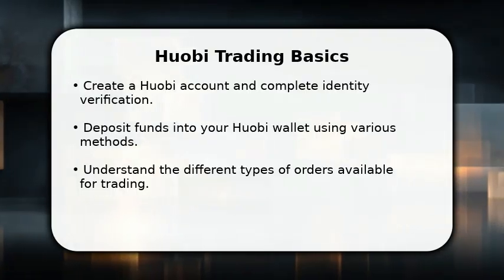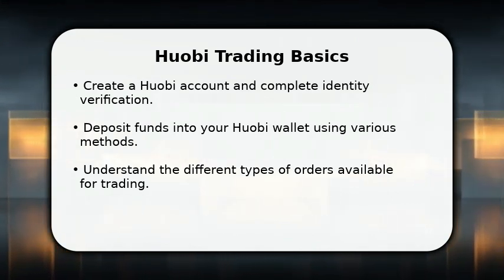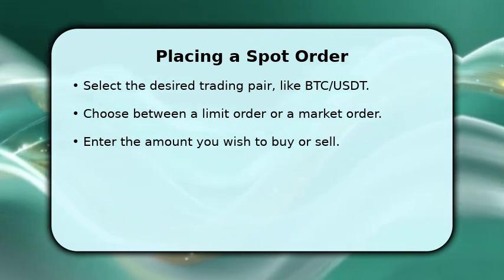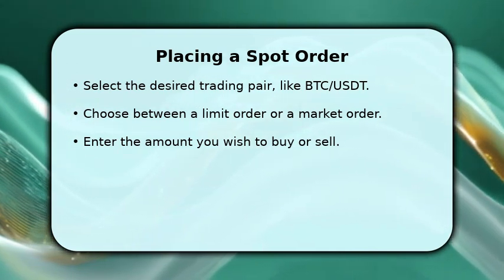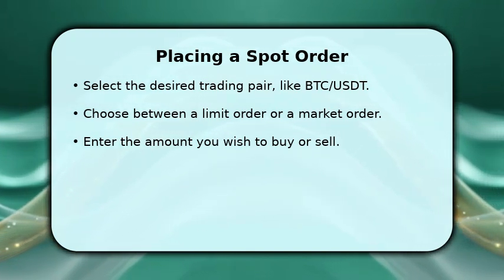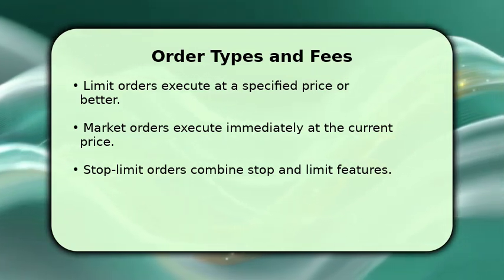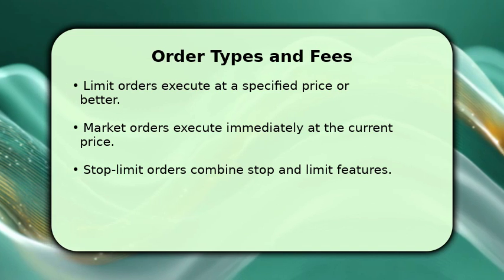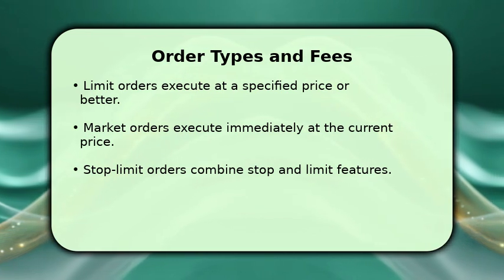How to Trade in Huobi (Easy Method)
▸ (f) In this video, we will walk you through the easy method of trading on Huobi. Whether you're a beginner or an experienced trader, this tutorial will cover everything you need to know to get started with Huobi's user-friendly platform. From creating an account to executing trades, we'll break down each step in simple terms.

Huobi trading tutorial, easy method of trading on Huobi, how to trade on Huobi for beginners, Huobi exchange review, cryptocurrency trading on Huobi, Huobi trading platform guide, Huobi account setup, Huobi trading fees, Huobi security measures